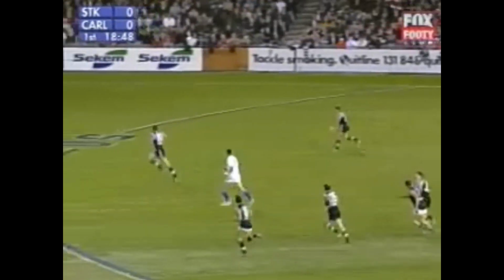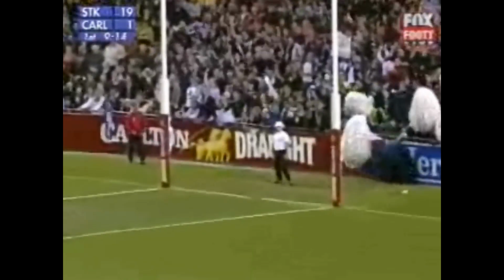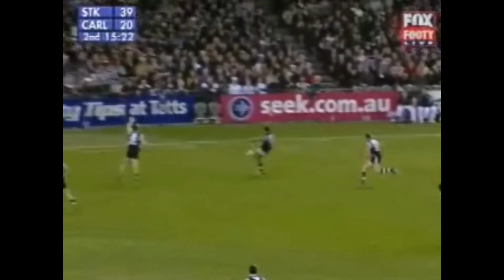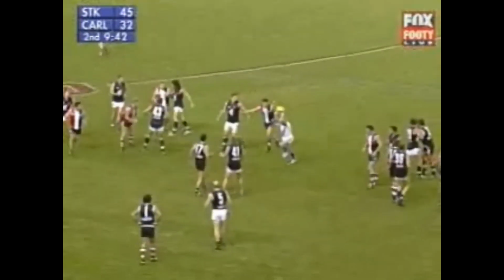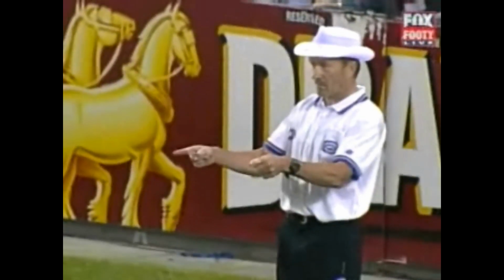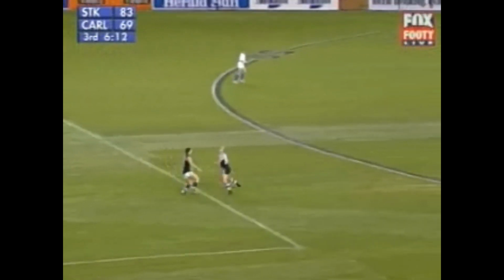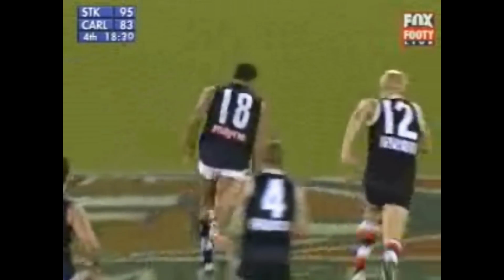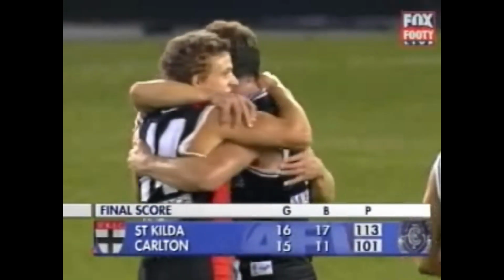AFL 2003 Round 7 St Kilda Vs Carlton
This is part of my great 2003 matches series. If you have any match requests from 2002 to now then i will do my best to upload them or get them to you.